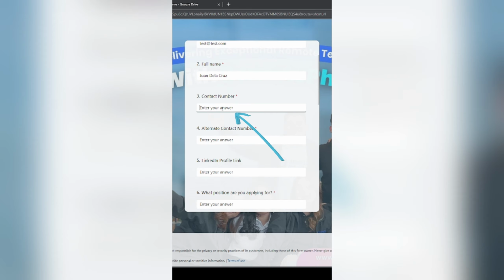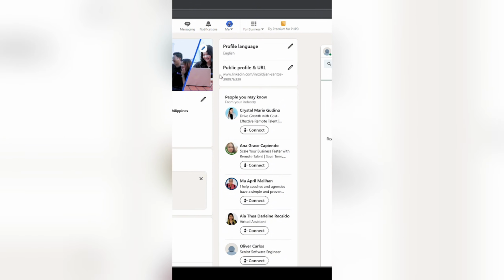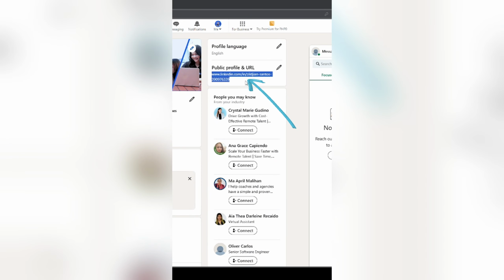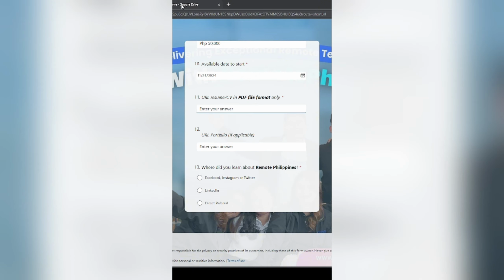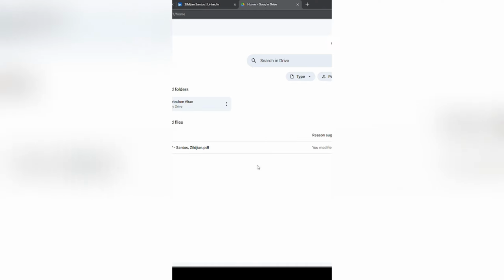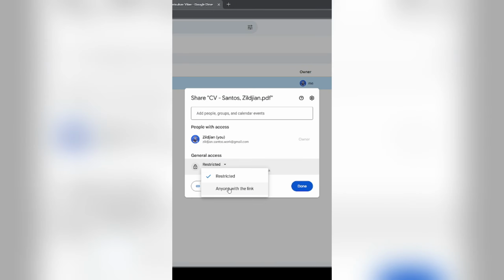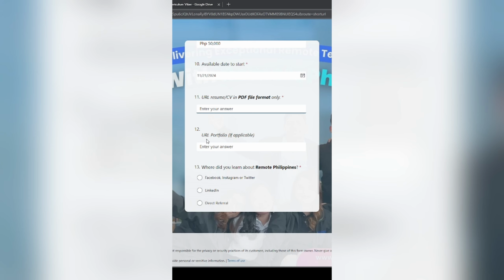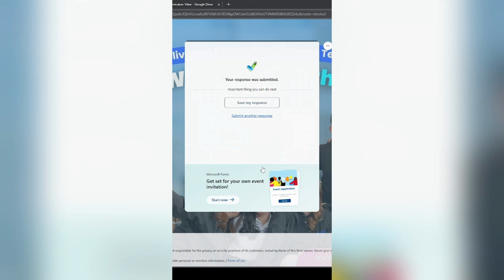How to Apply at Remote Philippines | Tutorial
Ready to kickstart your journey with Remote Philippines?

Watch this quick guide to successfully complete your application form!

Secure your dream remote role today and join our growing team.